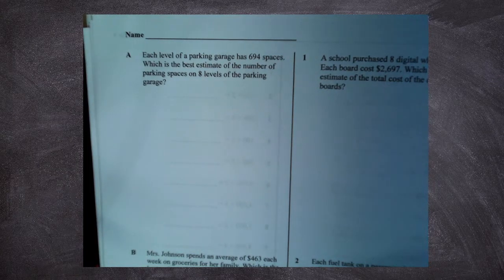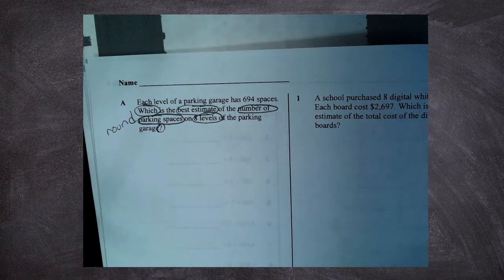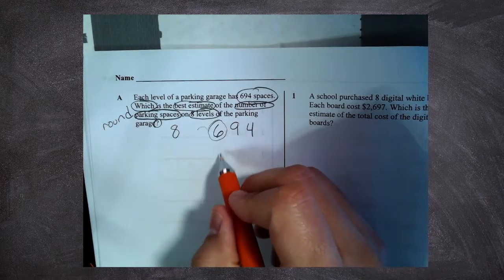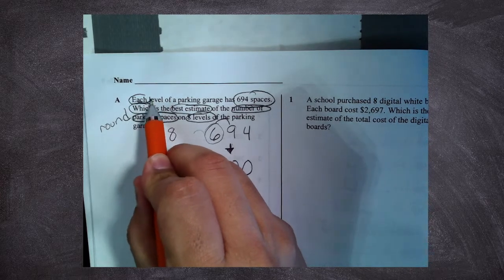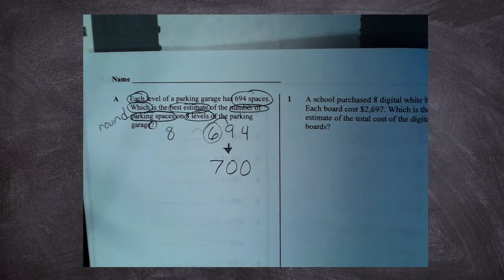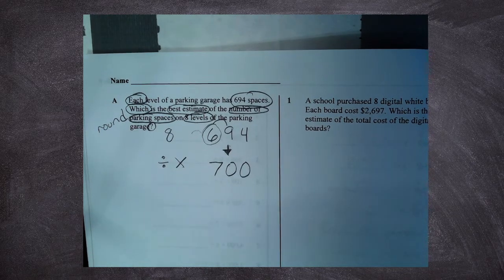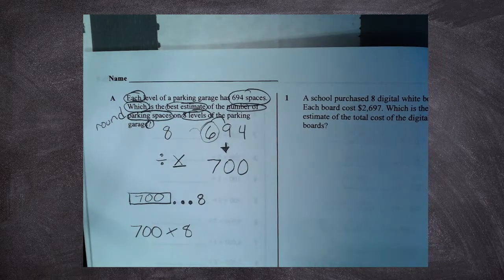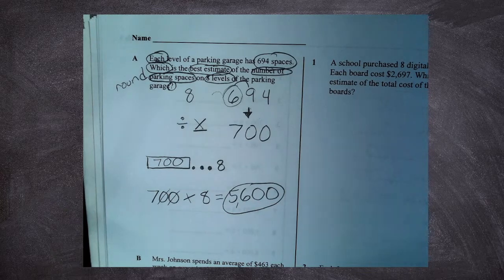Skills 10 Pt 1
A video lesson over our skills dealing with multiplying with trailing 0s